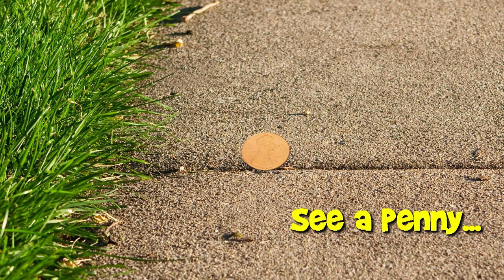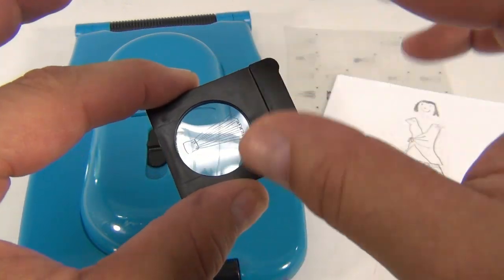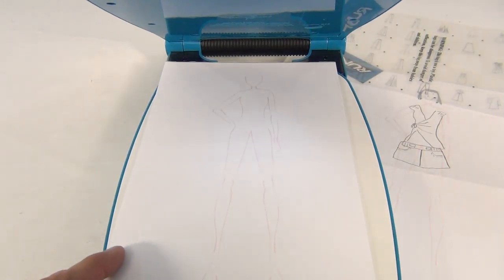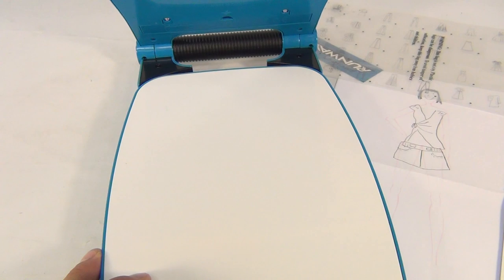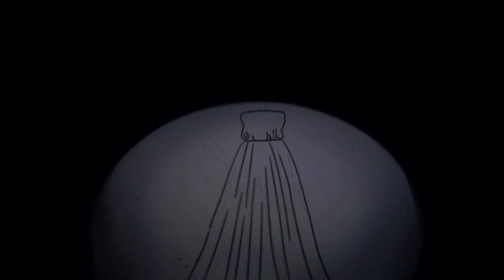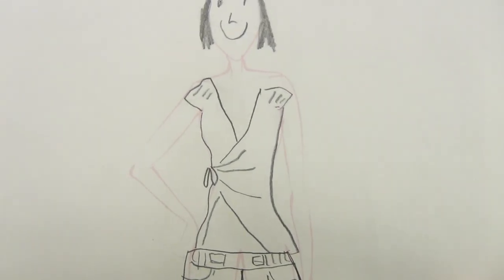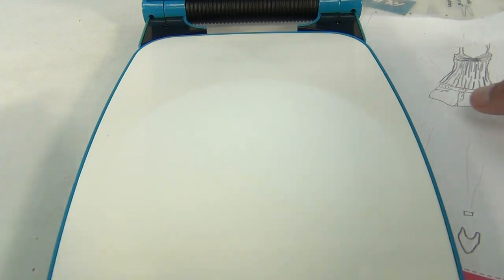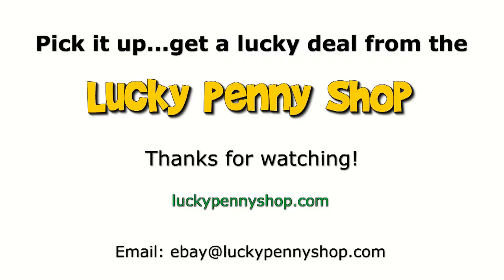Project Runway Fashion Design Projector Set Drawing Toy - Fashion Angles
​​​Watch our product feature video for a Project Runway Fashion Design Projector Set Drawing Toy.